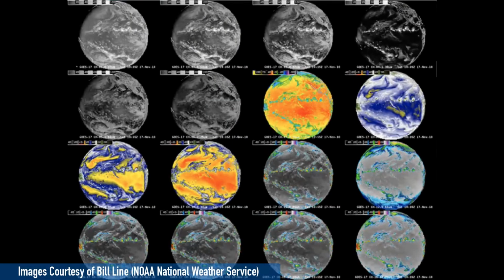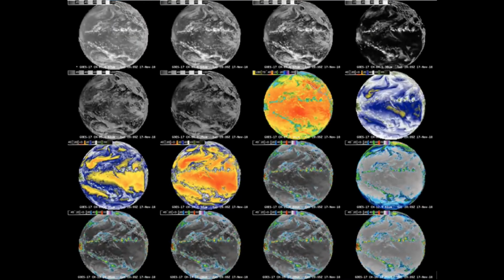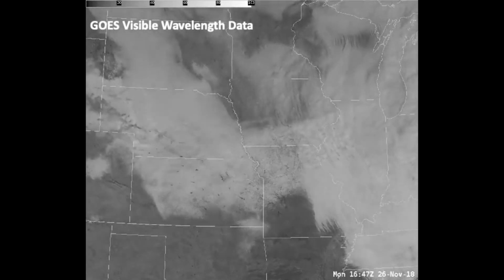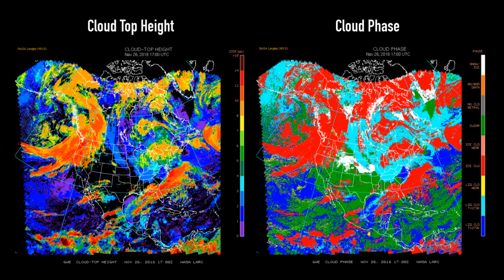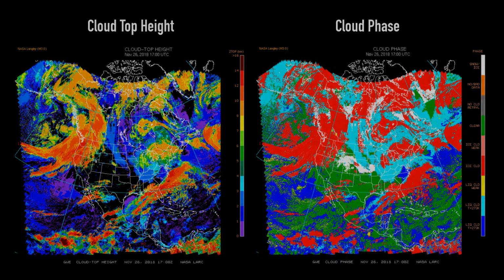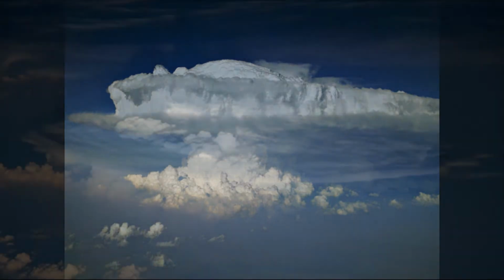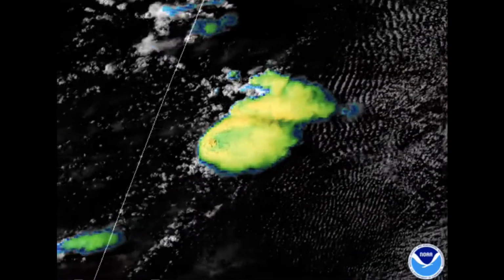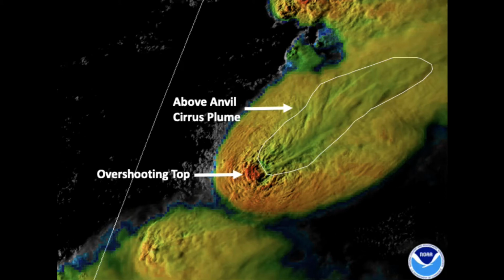Cloud Challenge Week 3: Clouds & Weather with "Cloud in a Jar" Activity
Kristopher Bedka (atmospheric scientist, NASA Langley Research Center) will teach us how clouds relate to weather and how data from geostationary satellites are used to study clouds. Then Lucy Ellisor (camp counselor for Camp Discovery in Blythewood, SC) and her brother Deon will demonstrate the Cloud in a Jar activity. To do this activity, you will need warm water, a metal tray or cookie sheet, ice, a see-through jar, and a match. Important note: As this activity includes matches, please use extra caution. Kids should have an adult help.